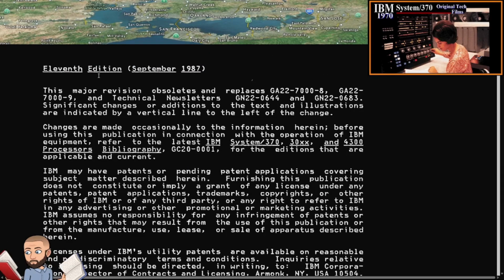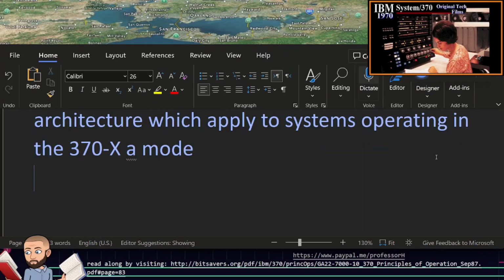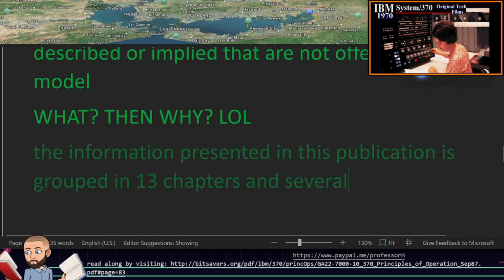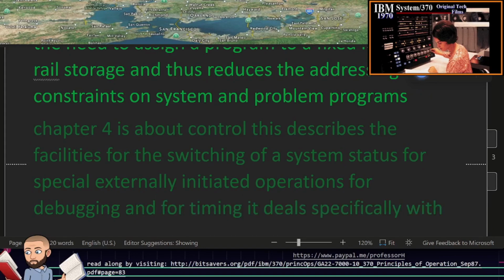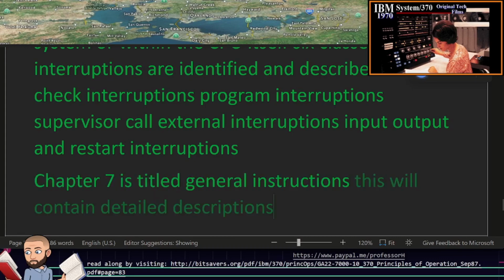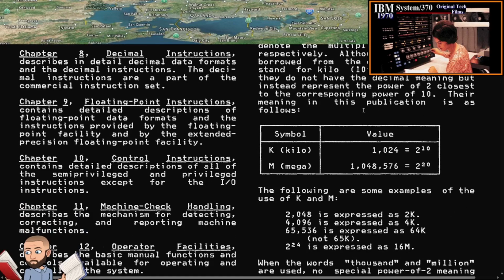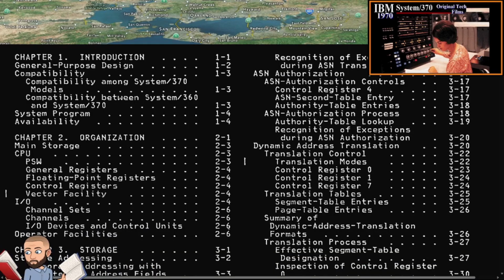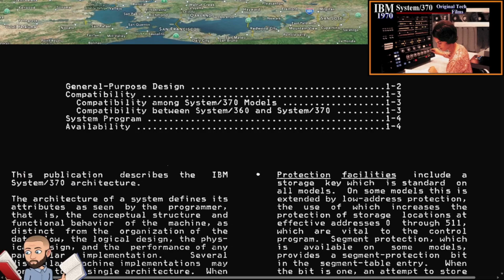IBM System 370 Principles of Operation Introduction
Will link in comments